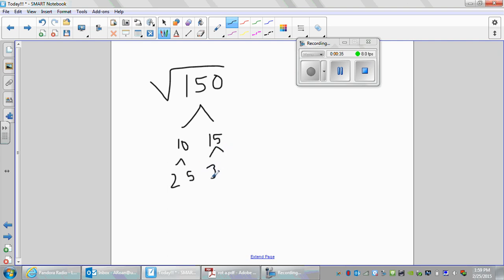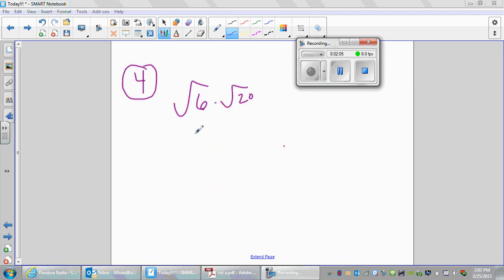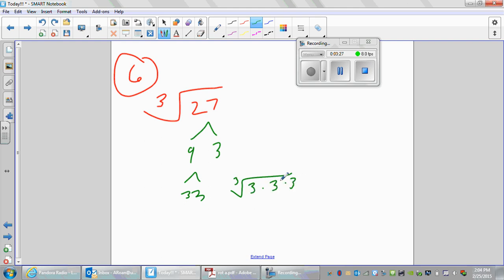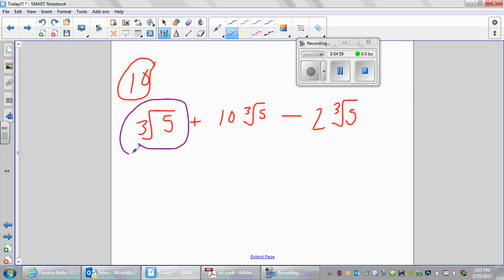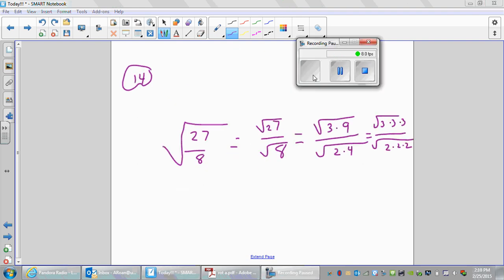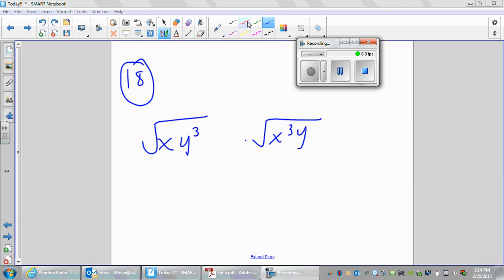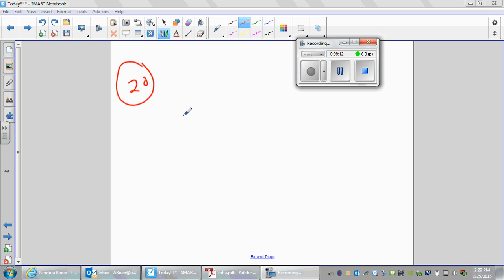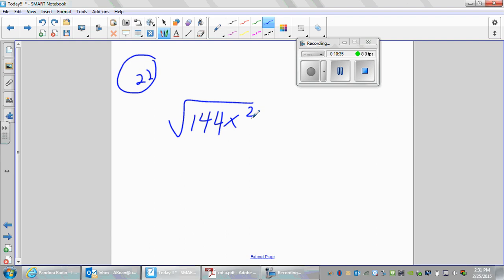February25 compact simplify radicals